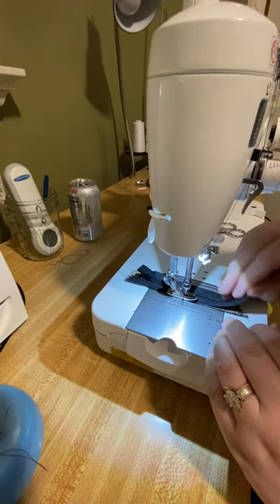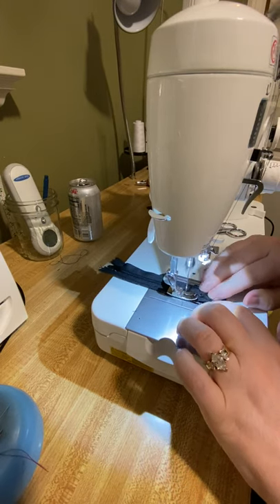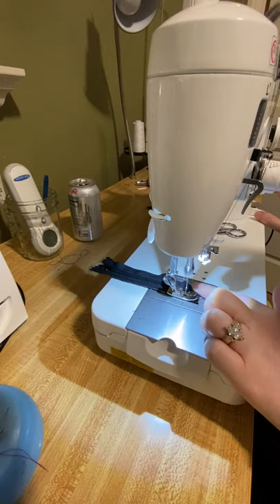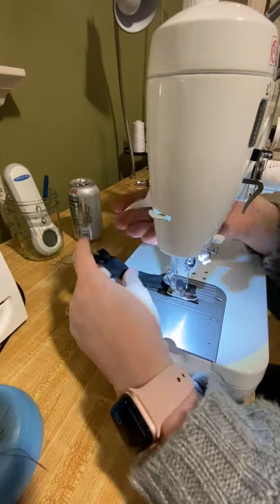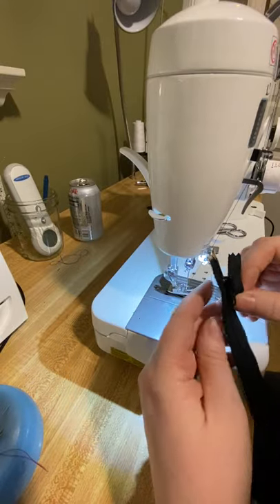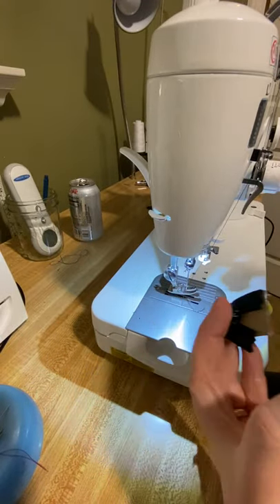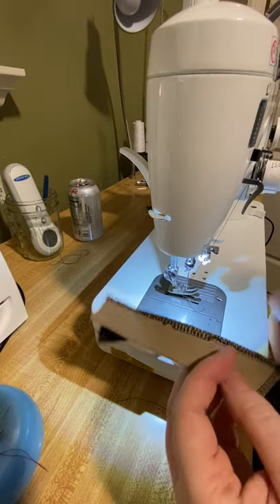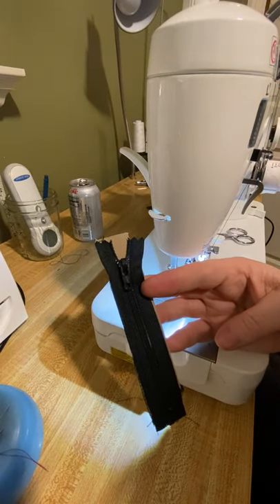Zipper shield to zipper tape